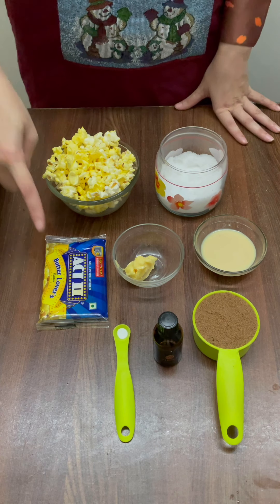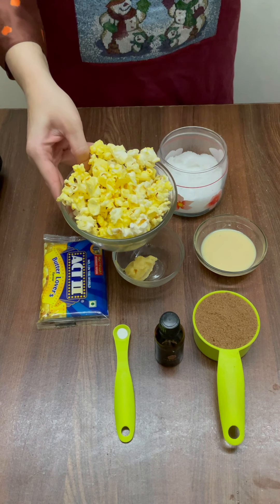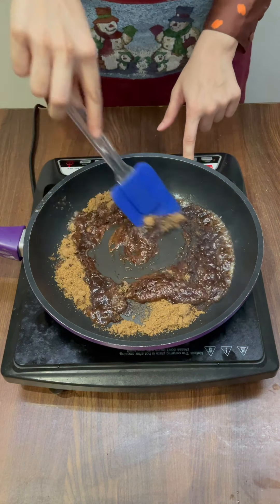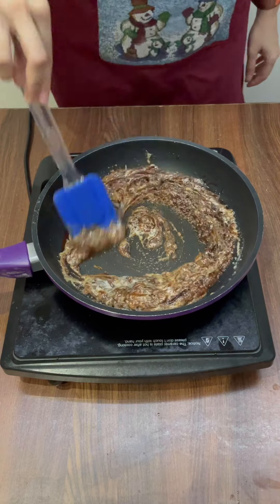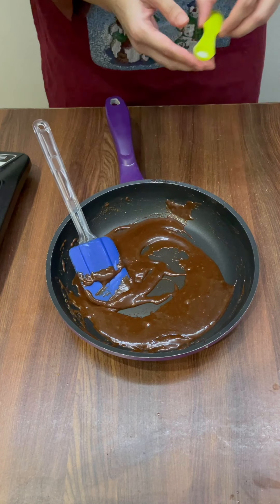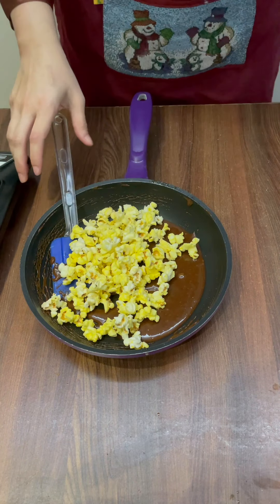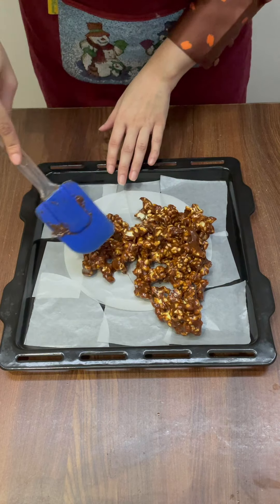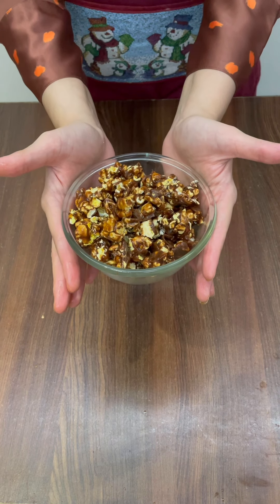Caramel Popcorn | Sweet Popcorn | Caramel Corn | Theatre Style Caramel Popcorn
uper tasty, sweet and sinful Caramel Popcorns :)

Ingredients

Popcorn kernels - 1/4th cup
Butter - 1tbsp